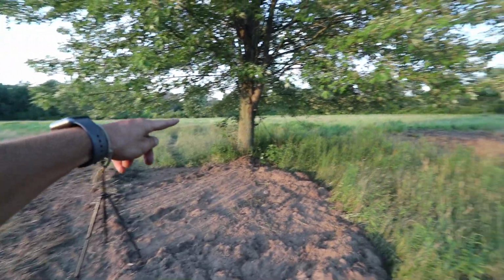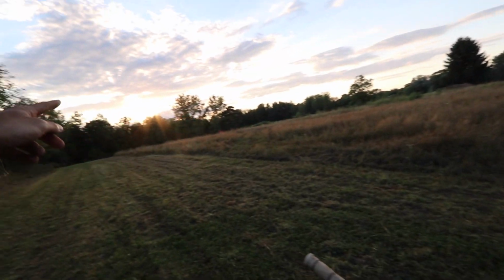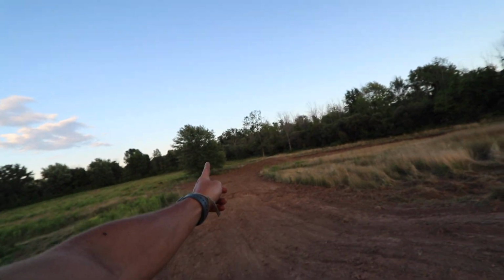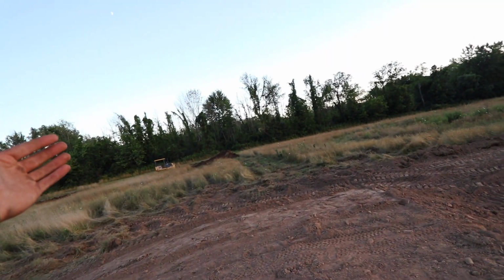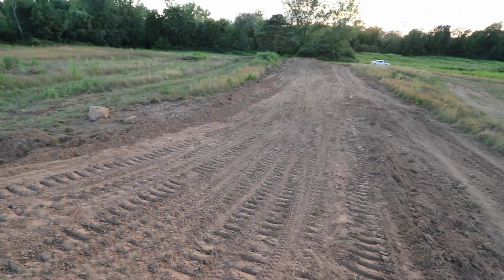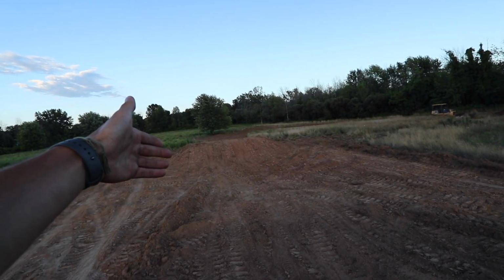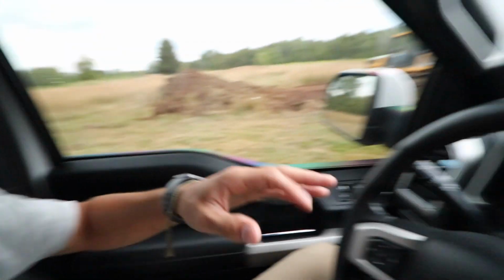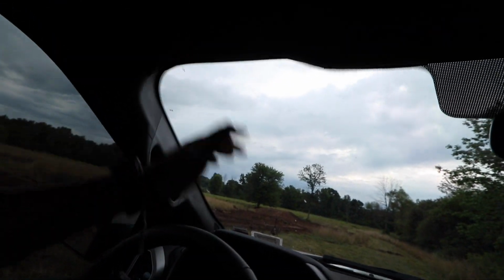BUILDING MY DREAM MX TRACK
BUILDING MY DREAM MX COMPOUND - Dream Backyard MX Track

BIKES -

2017 ALTA REDSHIFT MX -
CUSTOM POWDER COAT
CUSTOM CEREKOTE

FRIENDS -
BAILEY - @BAILEY_BANKES
ANTHONY - @ANTHONY_DICLEMENTE
PHIL - @PHILGALLELLI
MIKE - @MIKECENZI
RYAN - @RGRIFFIN265
JOE - @ _SPAZIANO171
BAILEY - @BAILEYARCADI
BLAZE - @BLAZECREMALDI